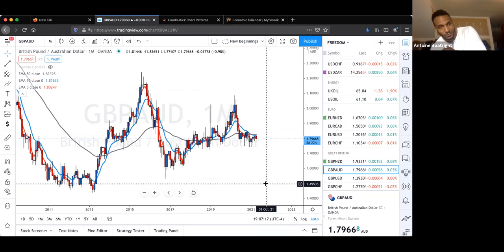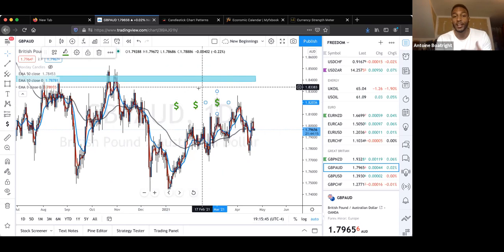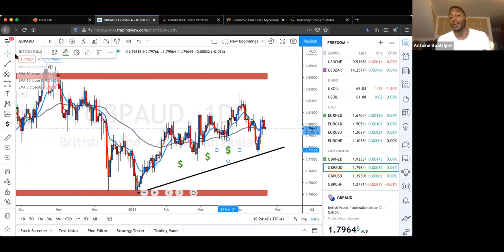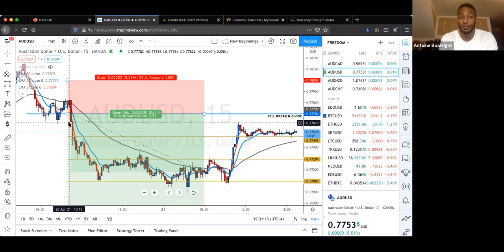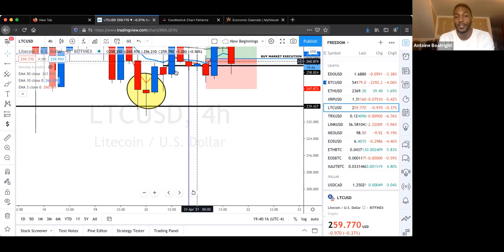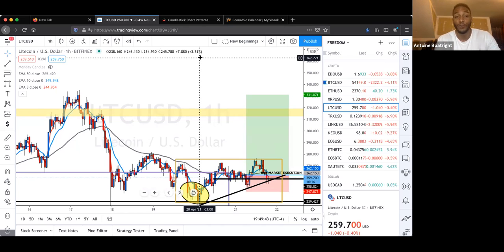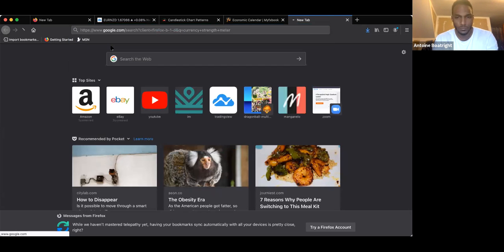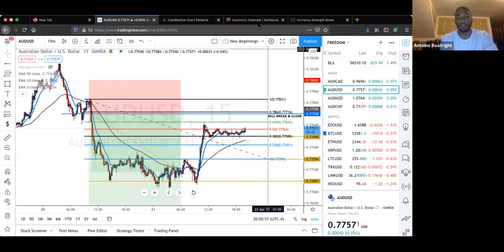CANDLESTICK TRAINING FOR BEGINNERS/INTERMEDIATE INVESTORS (MORNING STAR)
This is a session I did with my organization explaining candlestick patterns and how to properly use them in creating a bias in the market.